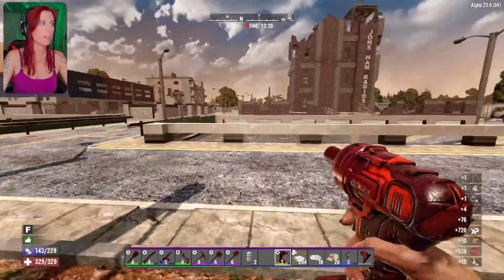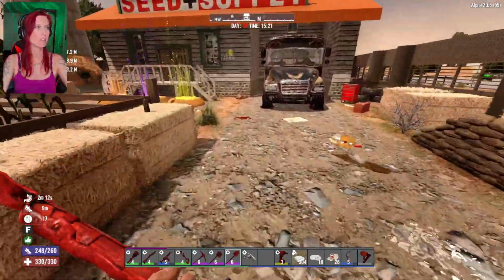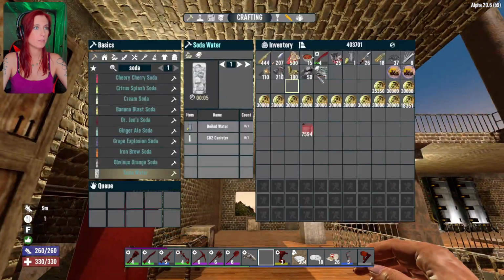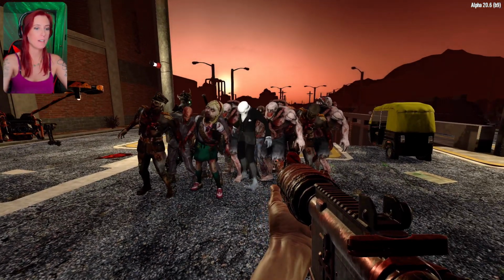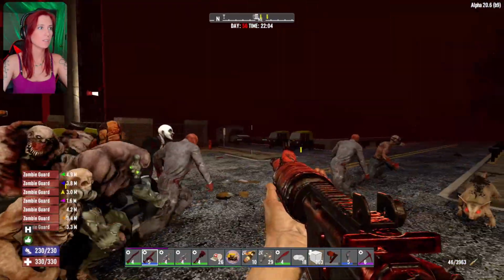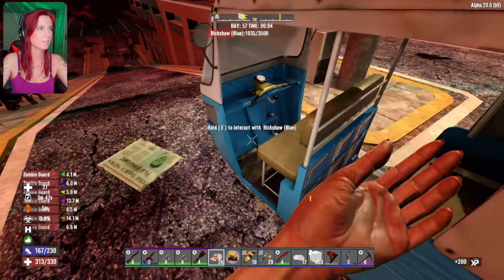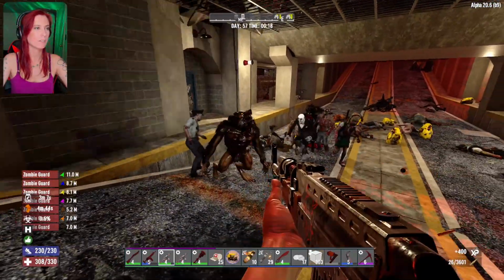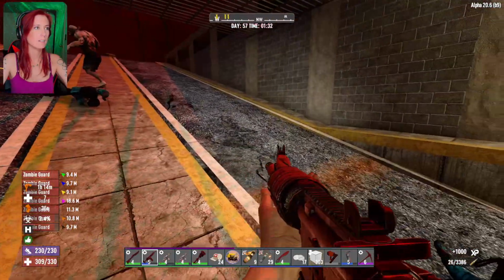MaD hOuSe HoRdE (55) | 7 Days to Die Alpha 20 Lets Play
Day 56: This is such CHAOS

GAME FEATURES